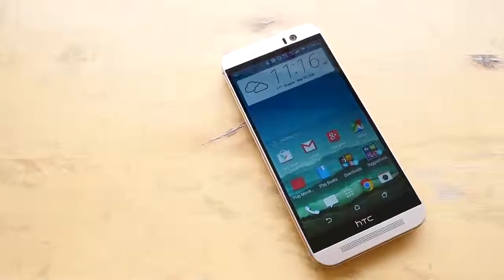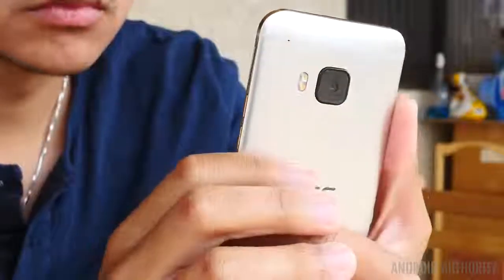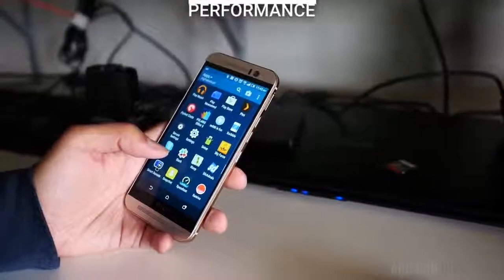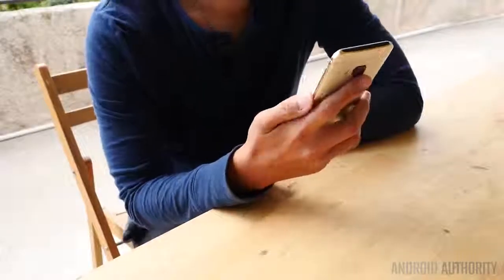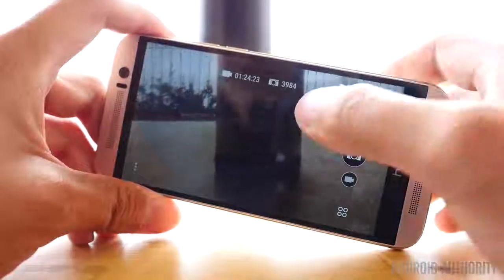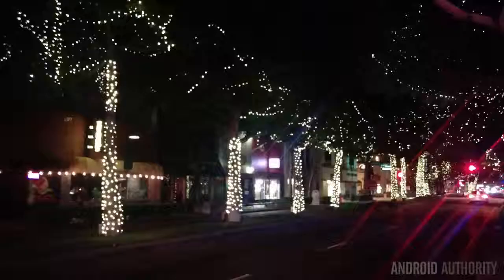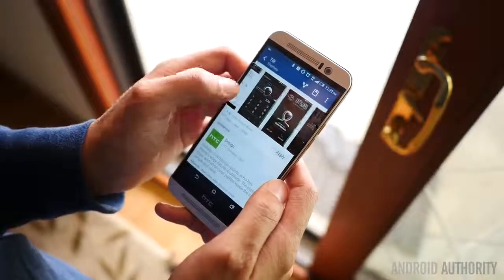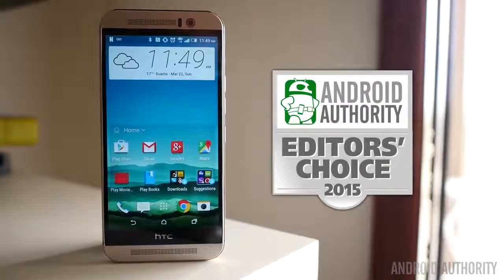HTC One M9 Review Giá Bán Tại Nguyên Thảo Mobile 2190k [02/04]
HTC One M9 Review

M9 Em là ai, mà khiến anh ngẩn ngơ, Em đến từ đâu, giá phải trả bao nhiêu !!!

HĐH: Android 5.0, Sense 7
CPU: Snapdragon 810, tám lõi (4 lõi 1.5GHz và 4 lõi 2GHz)
Màn hình: Super LCD3 5 inch
Độ phân giải: Full-HD, 441 PPI
Lưu trữ: 32GB, khe cắm thẻ nhớ
RAM: 3GB

Giá bán tại Nguyên Thảo Mobile Khuyến mãi chỉ còn 2190k thôi bạn ạ

One M9 mang đặc trưng thiết kế của HTC. Máy sở hữu bộ vỏ nguyên khối làm từ kim loại tạo cho cảm giác sang trọng, cuốn hút. Phong cách thiết kế của HTC đem đến cho One M9 nét riêng và khác hẳn các smartphone vỏ nhôm nguyên khối khác, khó lẫn trong số hàng trăm điện thoại màn hình cảm ứng na ná nhau.

Mức độ hoàn thiện trên sản phẩm HTC tốt, các chi tiết nhỏ như phím nguồn, đường viền được hoàn thiện kỹ. Cảm giác cầm One M9 đầm, chắc và nặng chứ không mỏng nhẹ như nhiều smartphone hiện nay. So với iPhone 6 của Apple, bộ vỏ nhôm của HTC cứng cáp hơn vì thực tế thân máy dày tới 9,6 mm và nặng hơn hẳn đối thủ, trọng lượng 157 gram. Mặt lưng ở bộ vỏ nguyên khối cũng được HTC làm cong, ôm vừa vặn vào lòng bàn tay khác với thiết kế phẳng và mỏng của Apple.

Ngoại hình M9 không khác biệt nhiều so với M8 tiền nhiệm. Cả hai có kích thước tương đồng, mặt trước với màn hình 5 inch được đặt trong một mặt kính đen rộng với logo HTC ở vị trí quen thuộc. Phía trên màn hình là các chi tiết giống hệt nhau, từ cụm loa BoomSound cho tới các cảm biến và camera trước chuyên selfie. Dù vậy, One M9 cho cảm giác vuông vắn, cứng cáp hơn phiên bản tiền nhiệm.